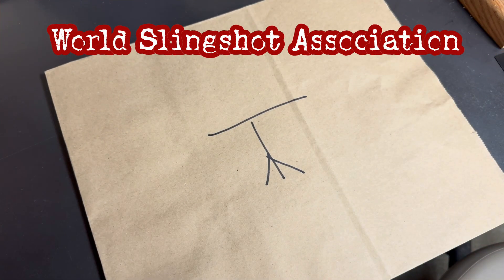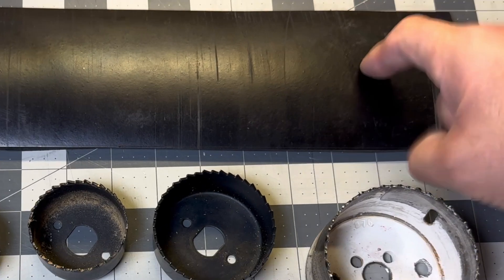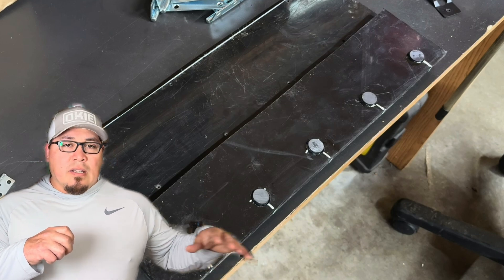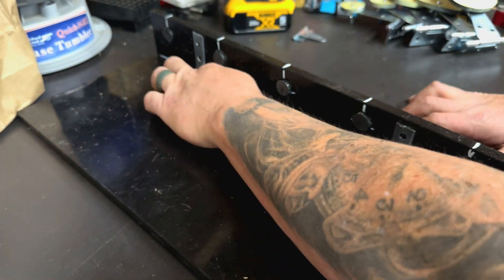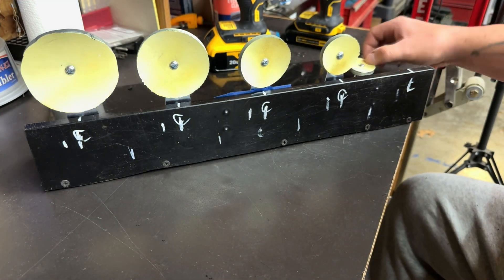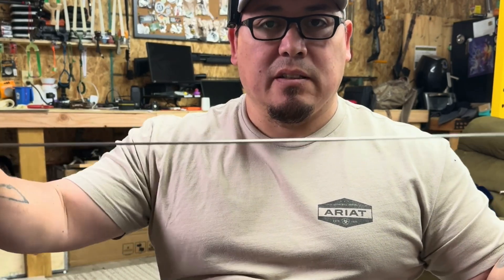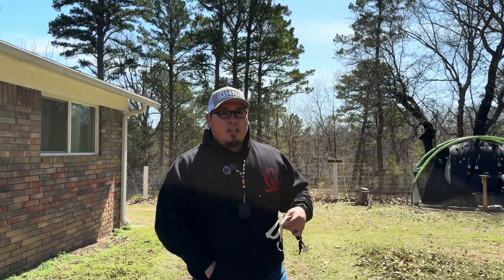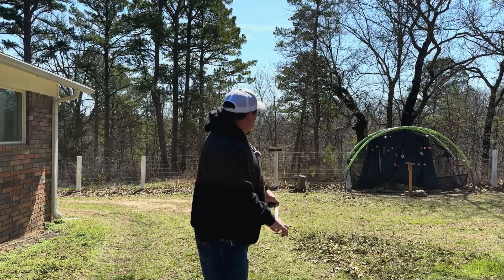Build It & Shoot It: DIY Resetting Knockdown Slingshot Targets!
In this video, I’m using various materials from around the shop—plastic, metal, and a few hinges—to build a set of resetting slingshot knockdown targets. The goal is to create a fun and durable target system that you can reset after each hit, making practice sessions more efficient and exciting. I’ll walk through the entire build process, from designing the layout to assembling the knockdown plates and testing them out with some real shooting action. Whether you’re looking for a DIY slingshot target idea or just enjoy tinkering with shop projects, this is a build you won’t want to miss!